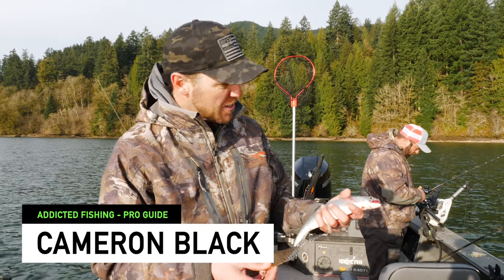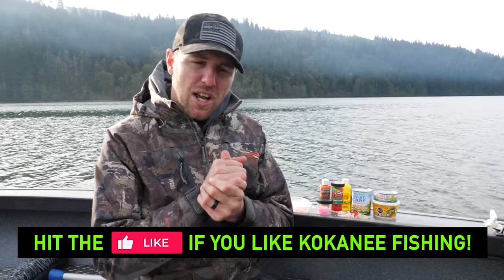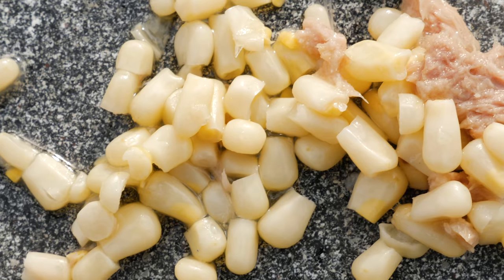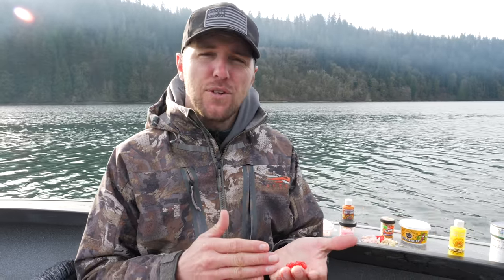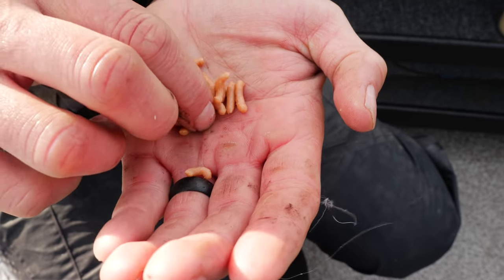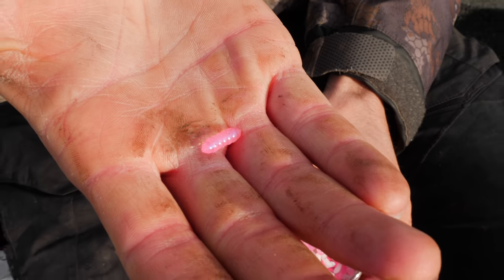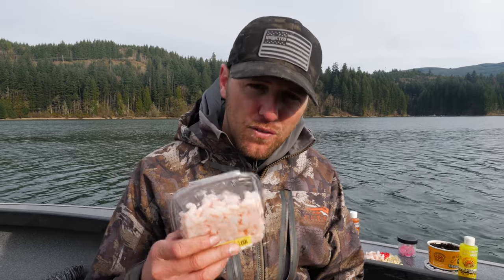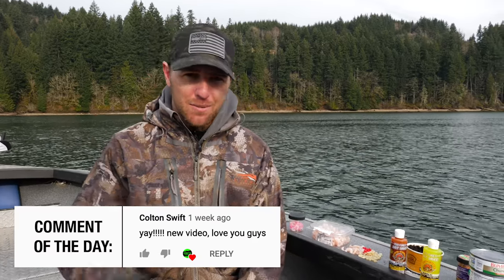The BEST Baits For KOKANEE FISHING From A PRO.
In this video we're going to reveal the best kokanee fishing baits from a professional guide Cameron Black. This in depth look at kokanee fishing baits goes over everything you need to know to catch more fish. From corn to nightcrawlers to all the different kokanee fishing scents you can use we hope this video give you enough information to make your day on the water a more successful one. See you on the water.

Addicted Fishing
7509 South 5th St.

STAY ADDICTED! 🤘🎣